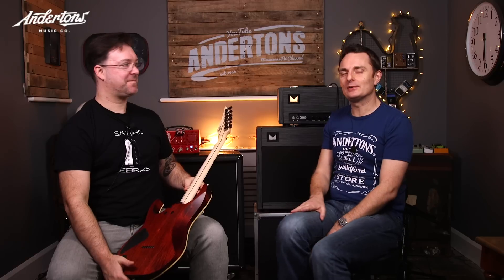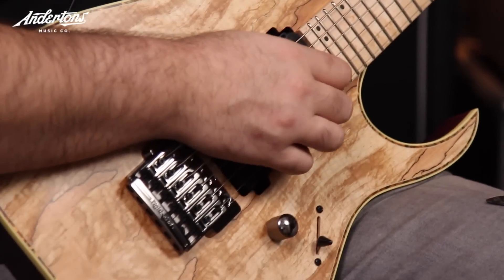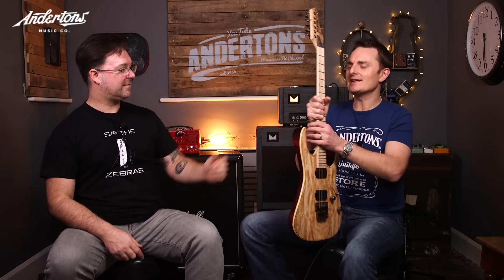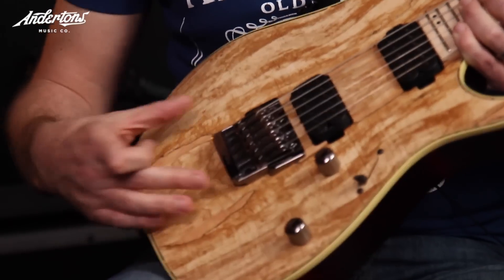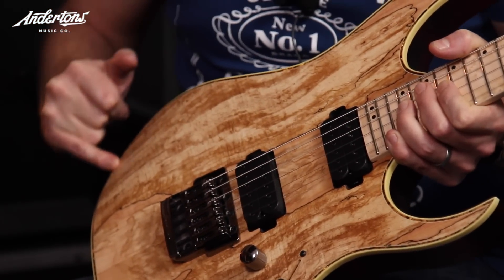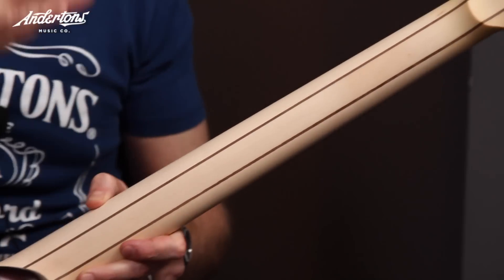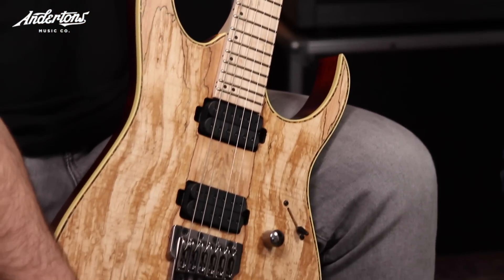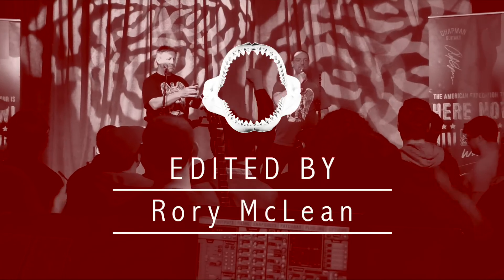Ibanez RG721MSM - It's a Beauty!!